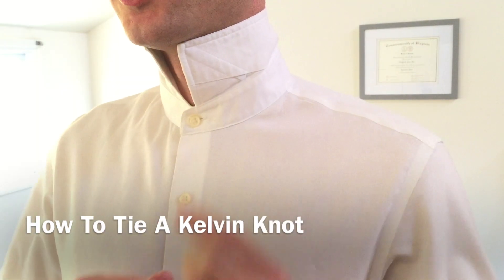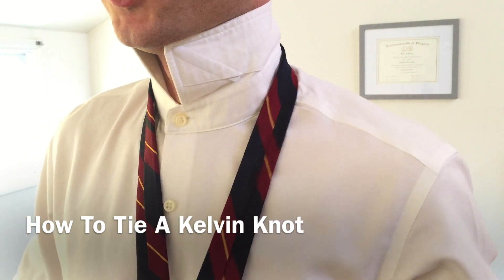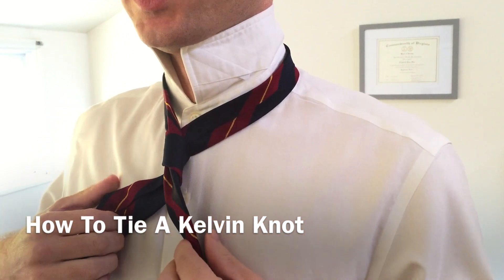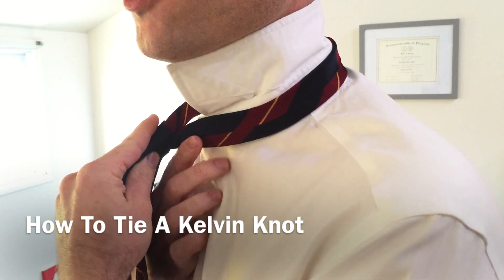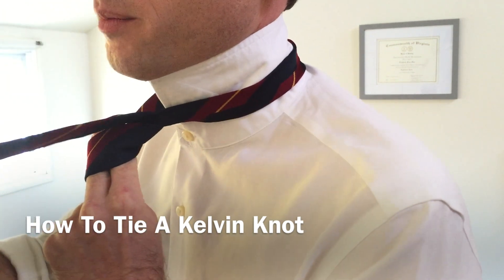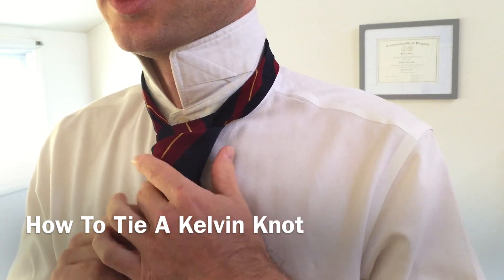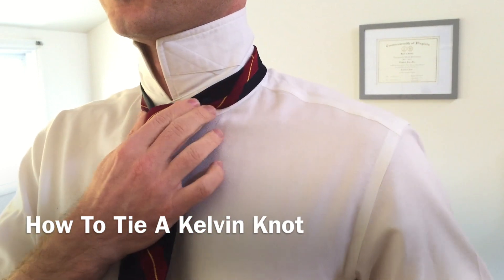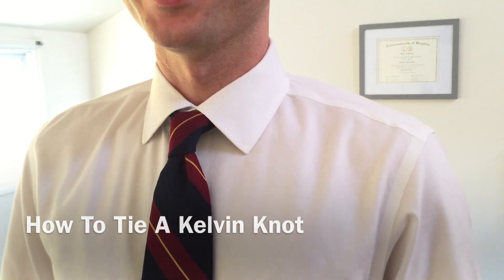How To Tie A Kelvin Knot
This video is about How To Tie A Kelvin Knot